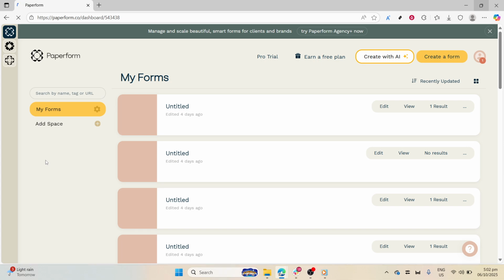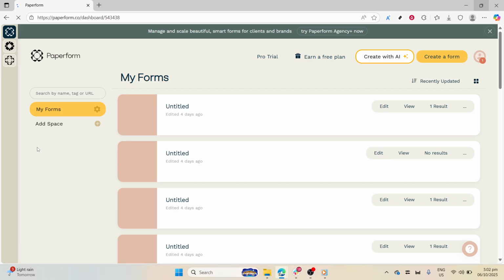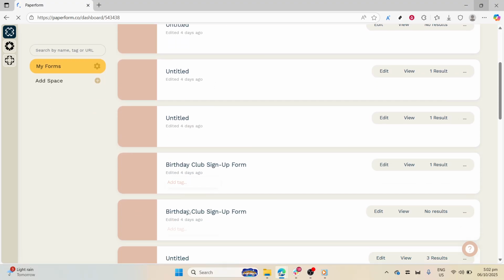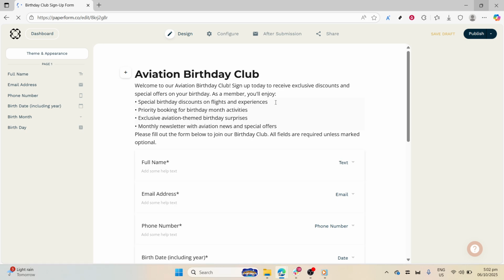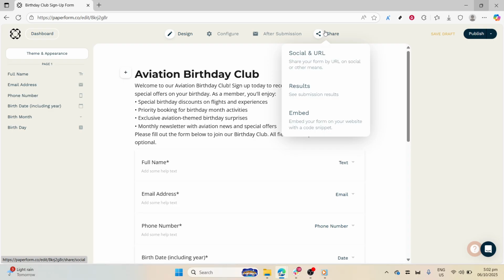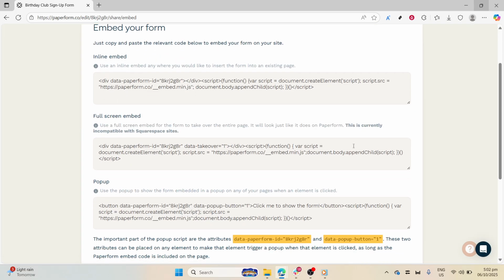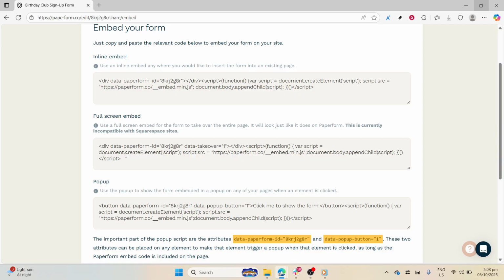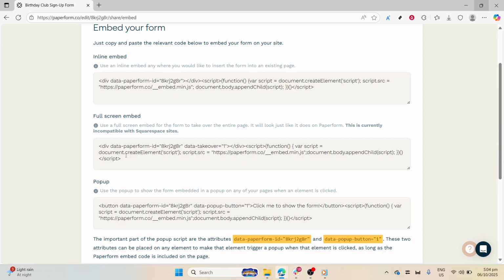How To Deploy Paperform On A Website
🌐📝 Learn how to deploy Paperform on a website! Step-by-step guide to embed forms and collect responses seamlessly. ✅